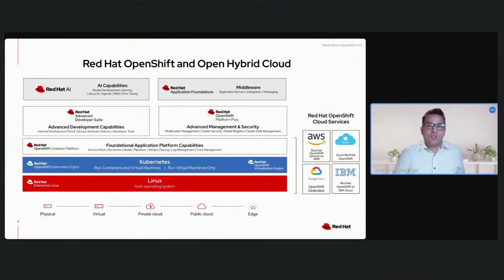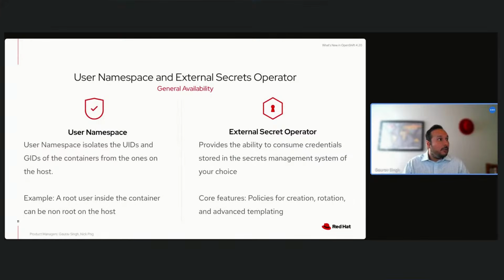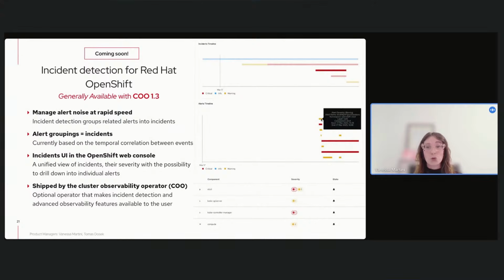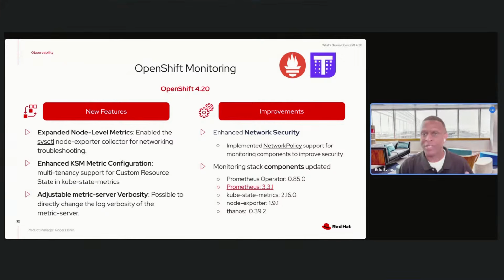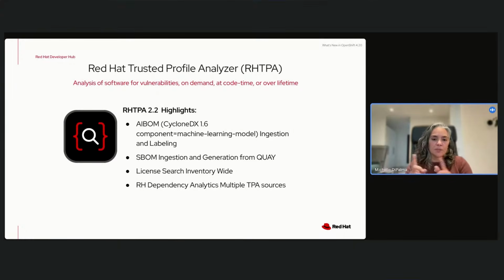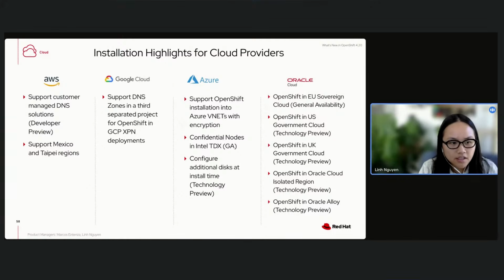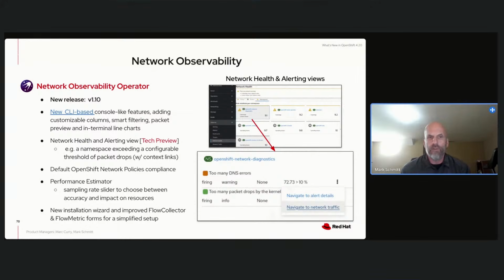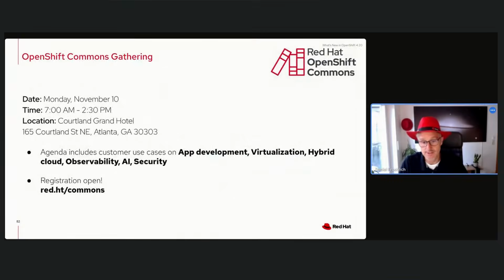What's New in OpenShift 4.20 - Key Updates and New Features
Introducing the latest technical product update for Red Hat OpenShift, the leading hybrid cloud application platform. The 4.20 release brings a whole host of powerful enhancements and features. Bring your questions for the Red Hat product managers!

Whether you're an OpenShift user, a developer, or an IT professional, this video has something for you. Join us on this journey to explore the latest and greatest in OpenShift!